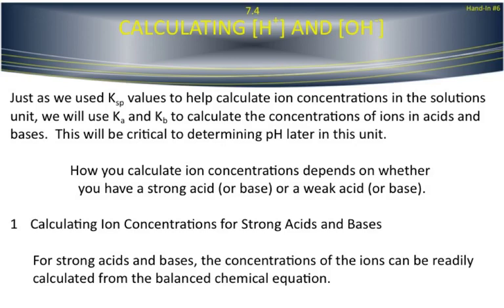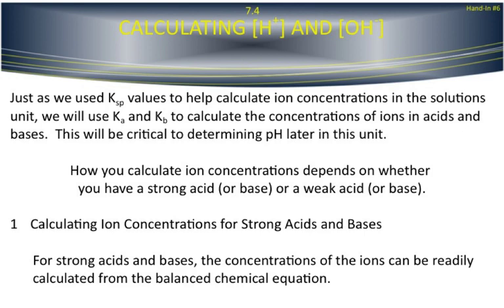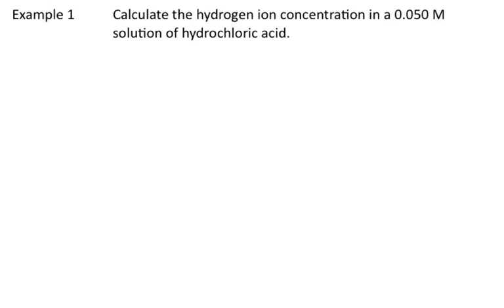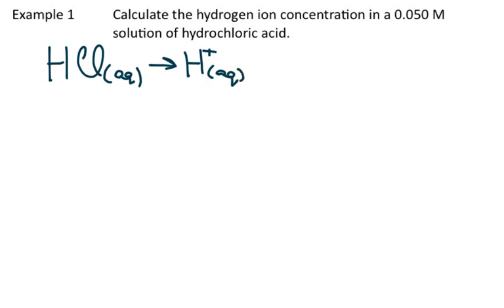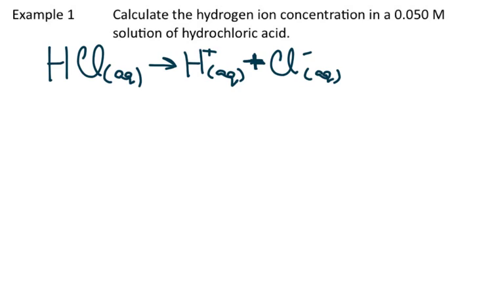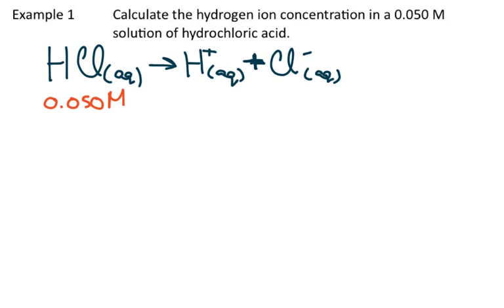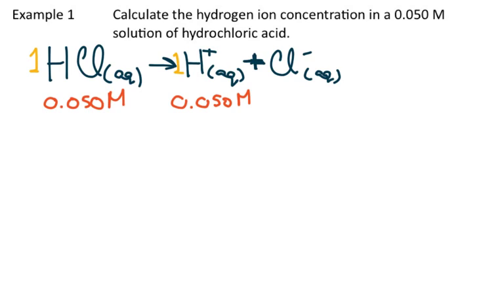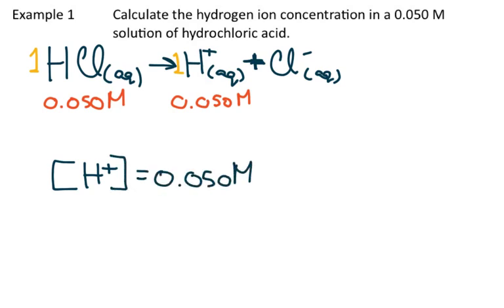Chem30 7 4 1,2